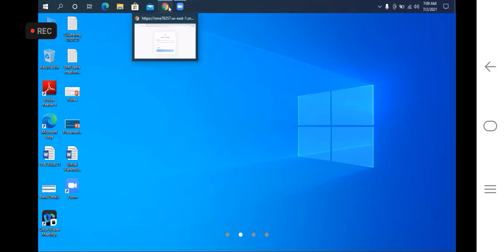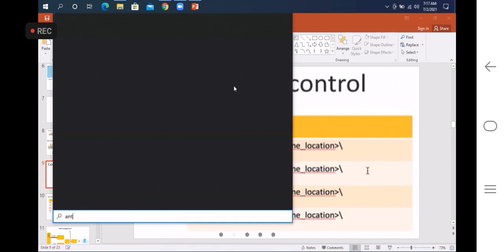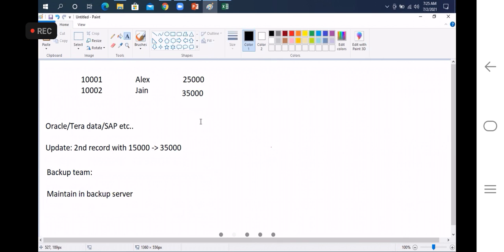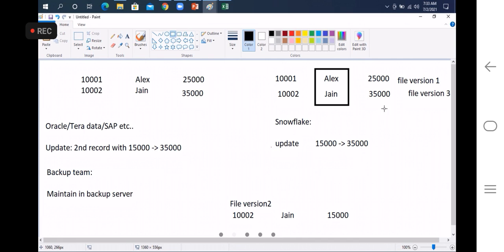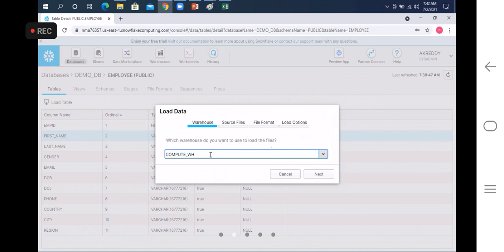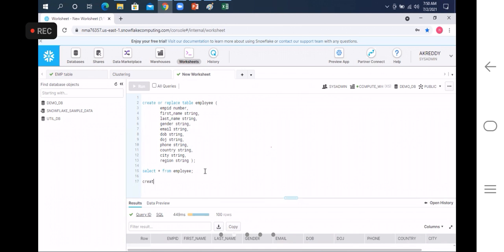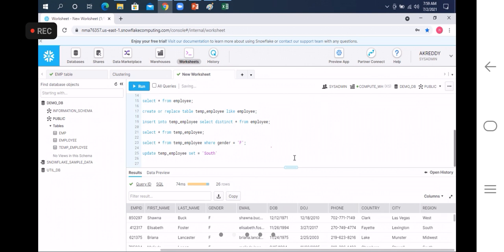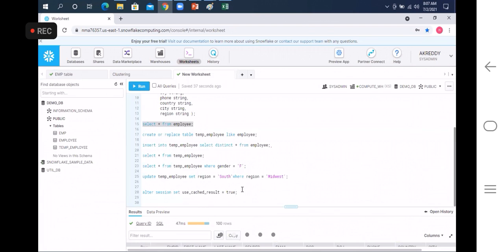class 5SF02 7 21